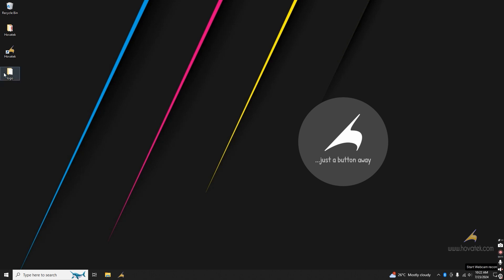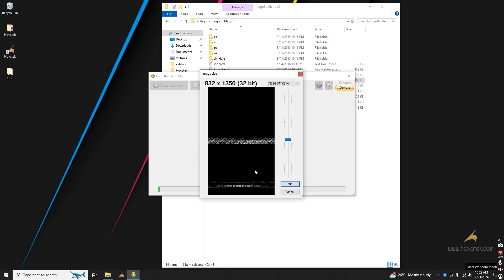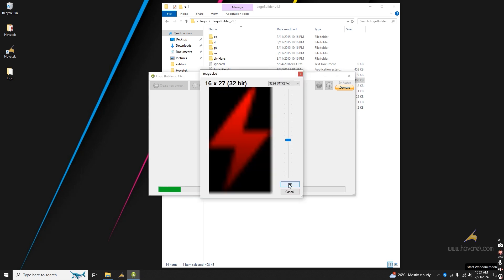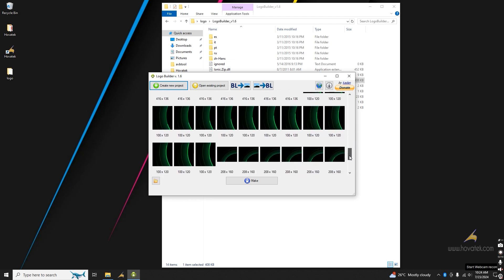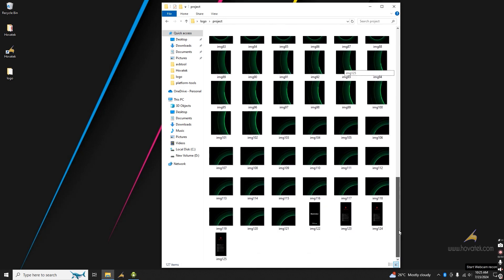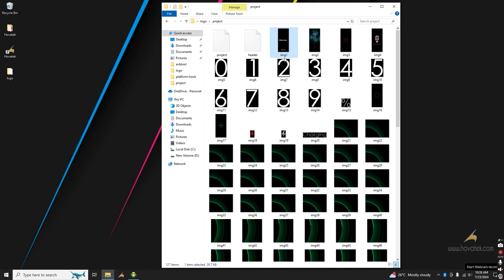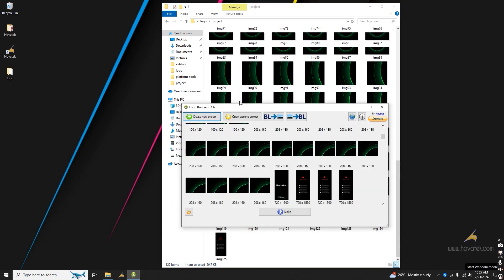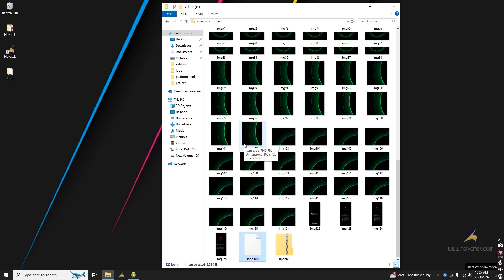How to change the boot logo on Mediatek devices